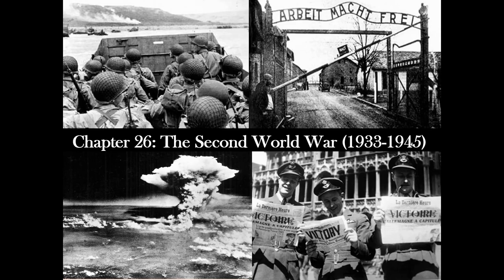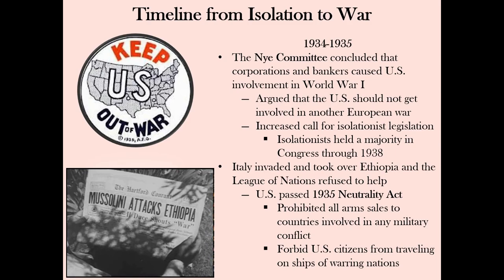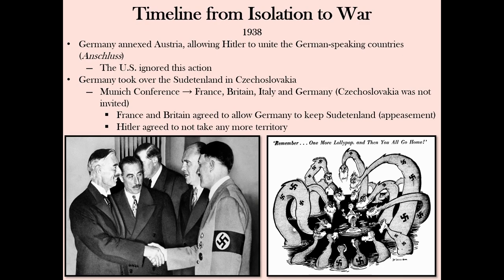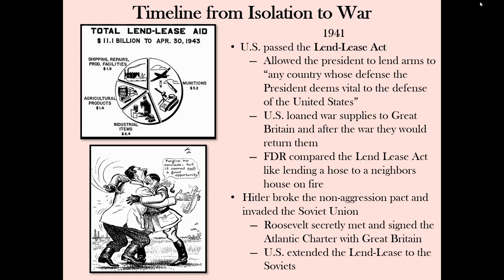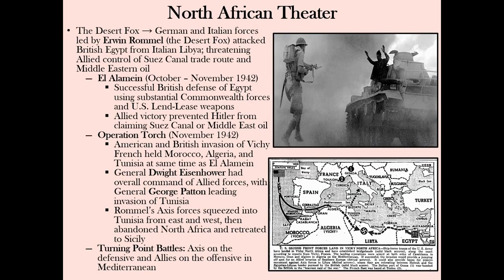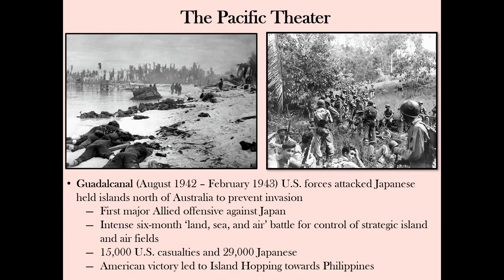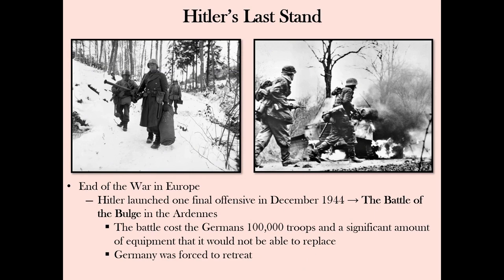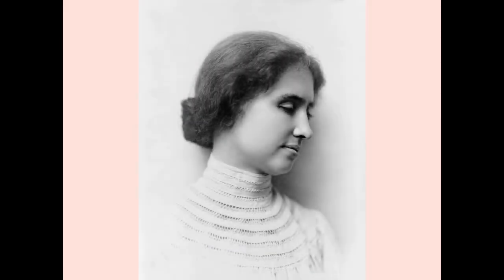Chapter 26: The Second World War (1933-1945)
In this video, we consider American foreign policy between the World Wars then fight World War II.